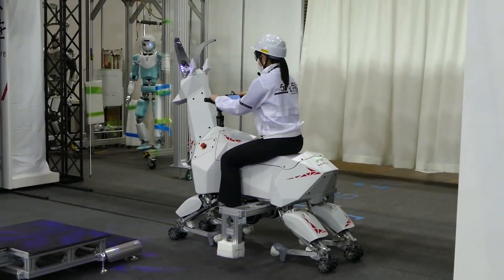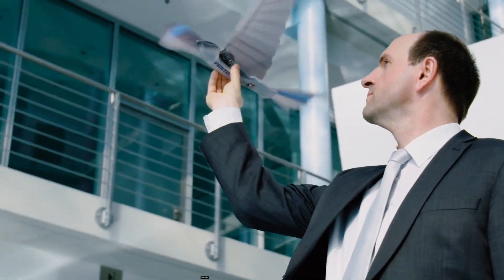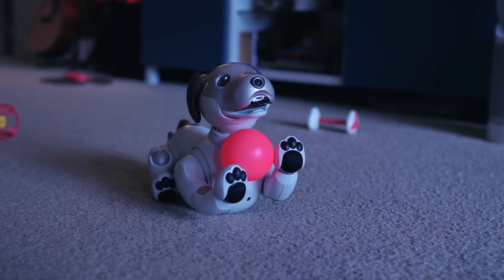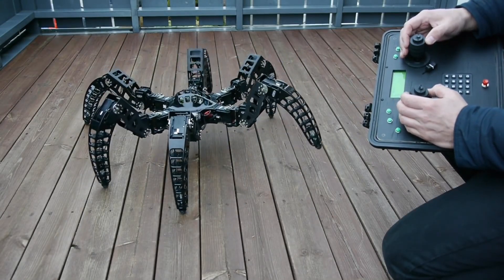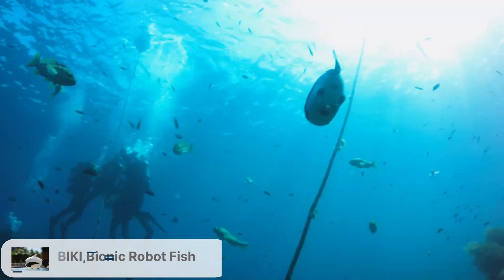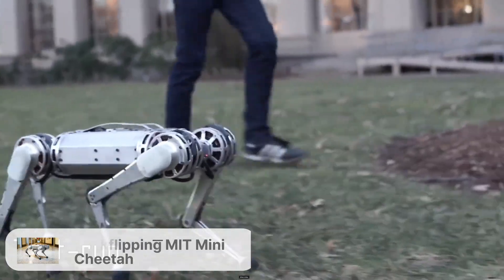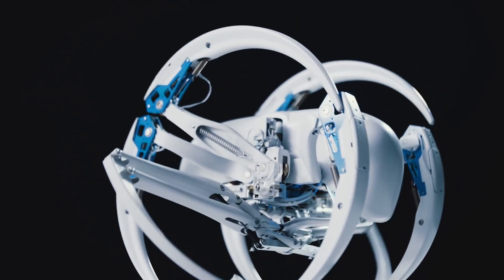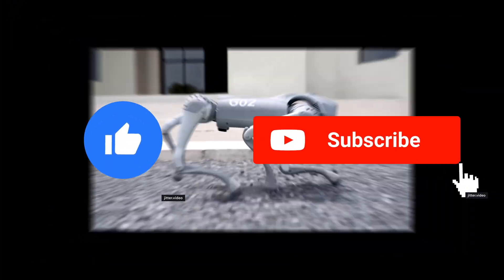Unbelievable Animal Robots|The Cutting-Edge of Robotics Technology!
Welcome to our fascinating video showcasing the incredible advancements in robotics technology with unbelievable animal-inspired robots! In this video, we delve into the world of cutting-edge robotics and witness the mind-blowing creations that will revolutionize various industries. Prepare to be amazed as we explore the awe-inspiring features and functions of these animal robots, designed to mimic nature with astounding precision and maneuverability. From robotic cheetahs that can outrun Olympic athletes to lifelike robotic birds capable of agile flight, these technological marvels redefine the boundaries of robotics. Join us to discover how these groundbreaking inventions are shaping the future of industries like transportation, search and rescue, and entertainment. Witness firsthand the unparalleled capabilities that these animal robots possess, and envision a future where nature and robotics seamlessly coexist!

Festo's BionicWheelBot: The Future of Biomimicry by Featur's Workspace